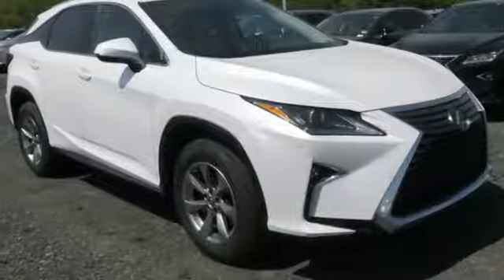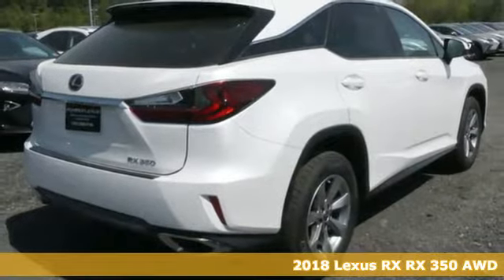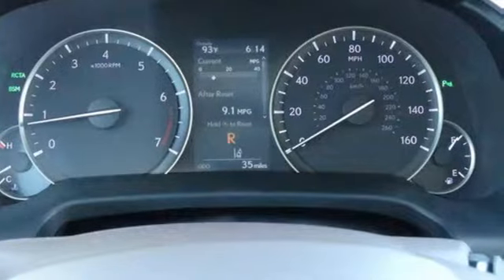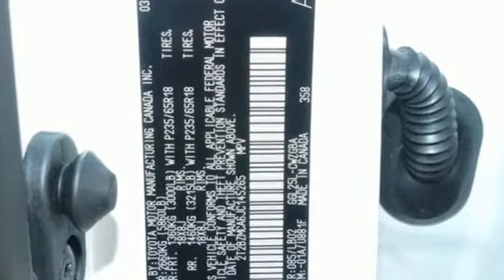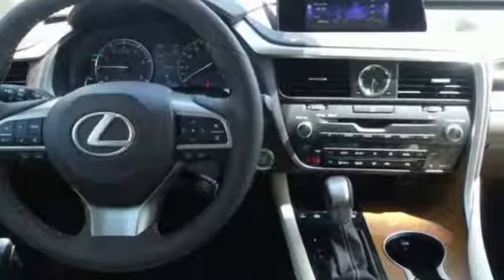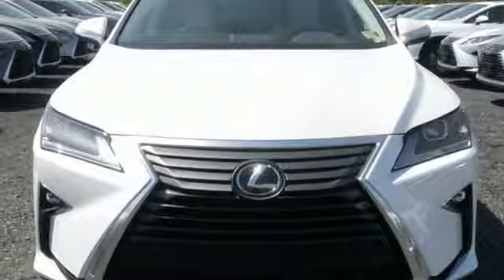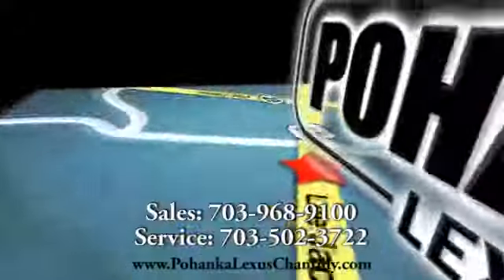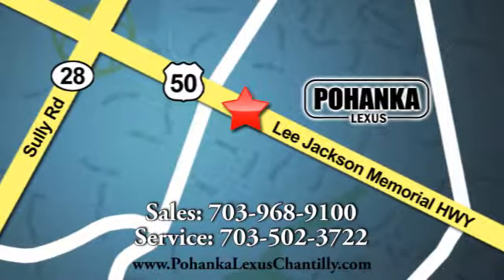New 2018 Lexus RX Chantilly Dale City VA DC, MD RXJC145265 - SOLD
Year: 2018
Make: Lexus
Model: RX
Trim: RX 350 AWD
Engine: L Cyl.
Color: WHITE
Stock #: RXJC145265
VIN: 2T2BZMCA6JC145265
Packages P 2T All-Weather Floor Liners with Cargo Tray Accessories F BD Blind Spot Monitor with Rear-Cross Traffic Braking and Intuitive Park Assist F HF Touch Free Power Rear Door F HS Heated and Ventilated Front Seats F PM Premium Package Includes: Leather Trim Seats, Power-folding Outside Mirrors, Driver's Seat/Steering Wheel/Mirror Memory, Rear Armrest with Storage Box F SR Power Tilt/Slide Moonroof / Aluminum Roof Rails F TO Towing Prep Pkg: Transmission Oil Cooler, Heavy Duty Radiator (does not include ball mount) F WR Heated Leather Steering Wheel P D5 Door Edge Guard

Address:
13909 Lee Jackson Memorial Hwy